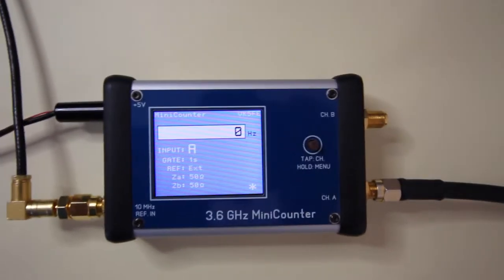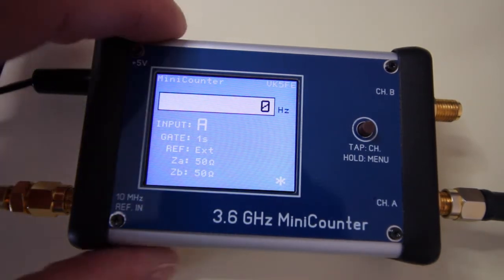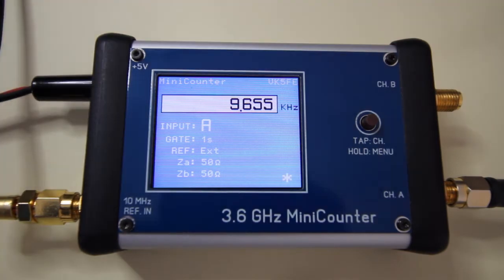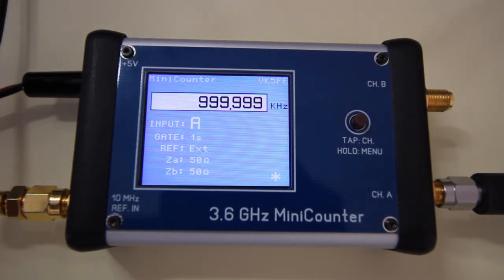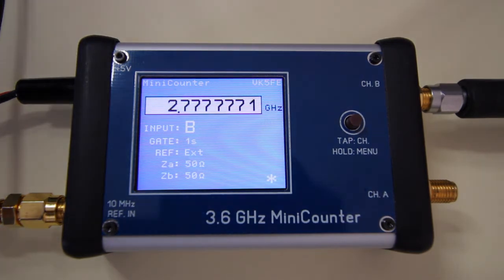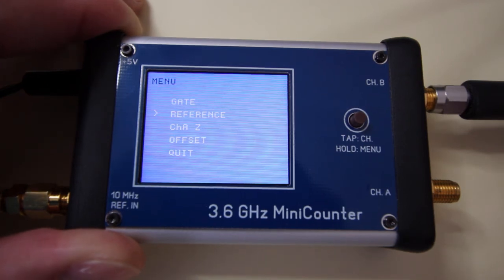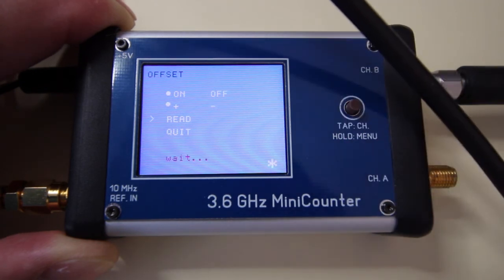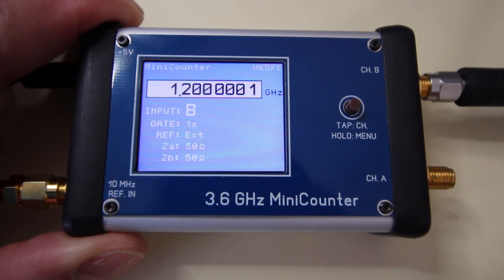#5 Minicounter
MiniCounter
30 Hz to 3.6 GHz general purpose and portable frequency counter